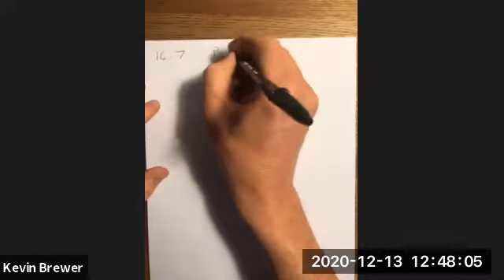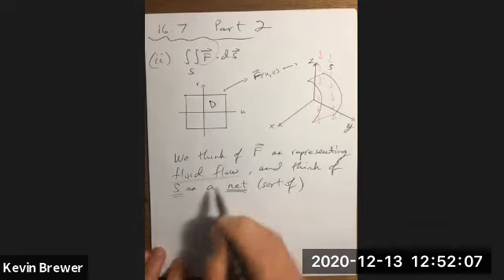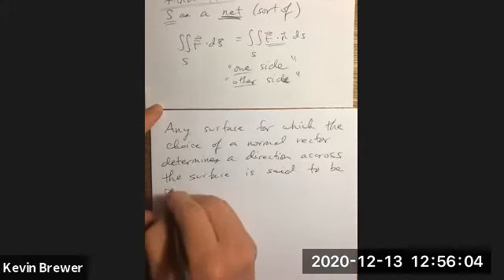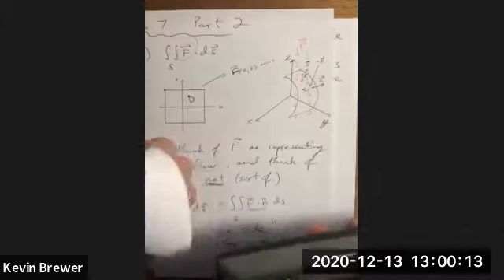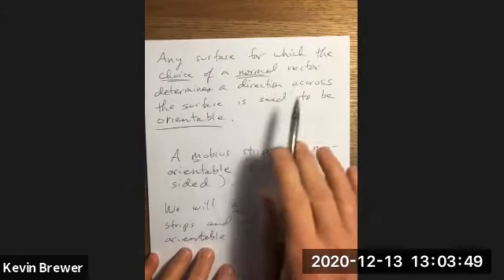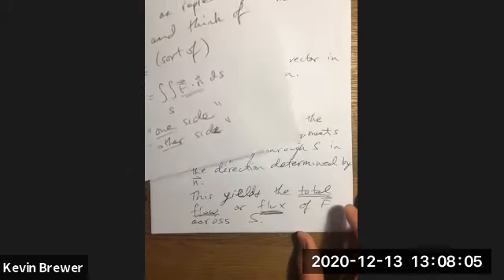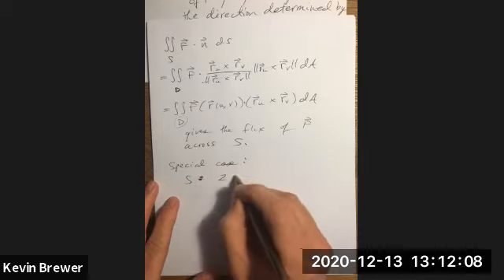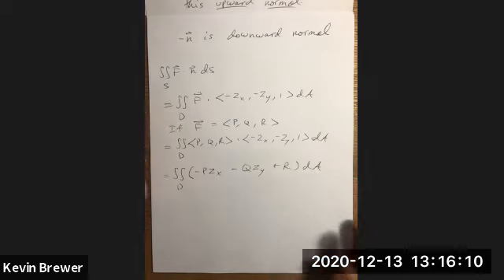Video Lecture Stewart 16.7 Part 2